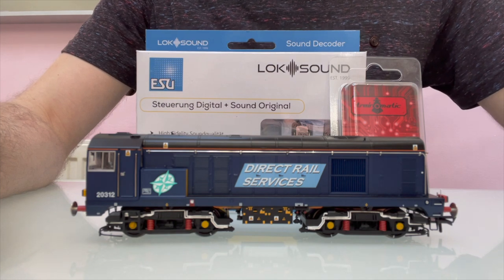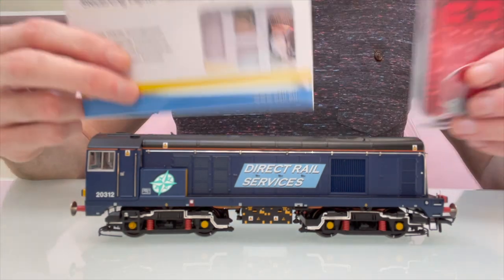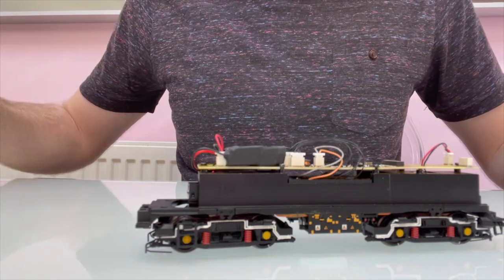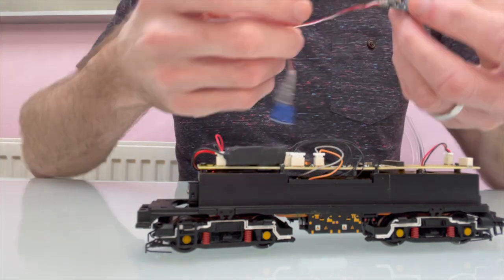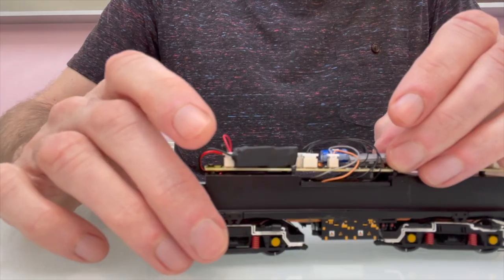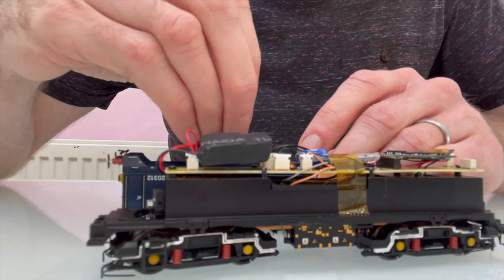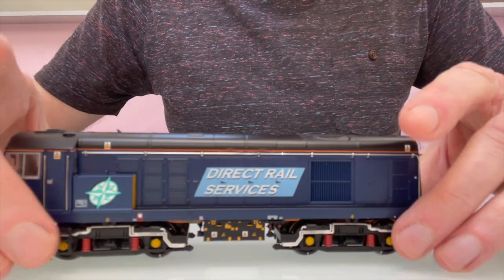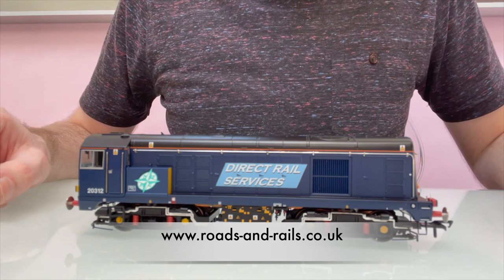Bachmann Class 20/3, Installing A Double iPhone Mini Speaker And Stay Alive And The Finished Result!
After a small delay whilst I waited for a replacement model I've finally been able to get my class 20 up and running!

In the end I went for the double iPhone mini in place of the original speaker, its much louder and has a much wider sound range than the small sugarcube speaker fitted by Bachmann. The stay alive  fits into the space on the middle of the chassis above the motor and gives a few seconds of power if your model hits dirty track or points that it can't clear without stalling.